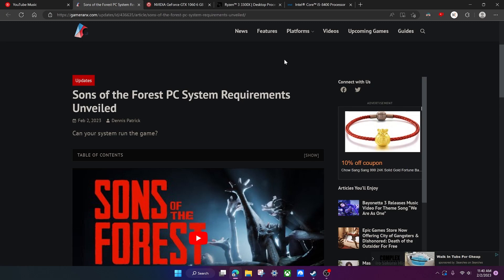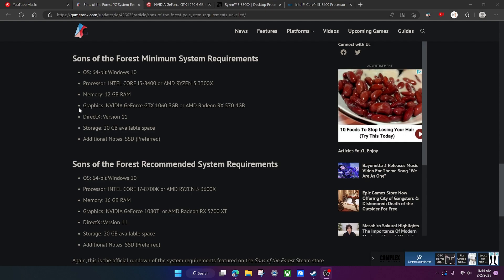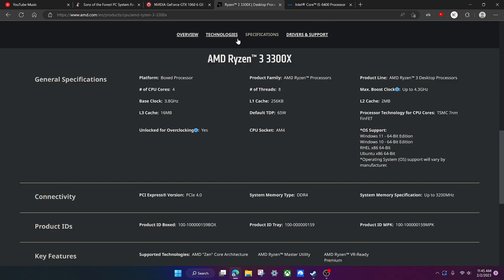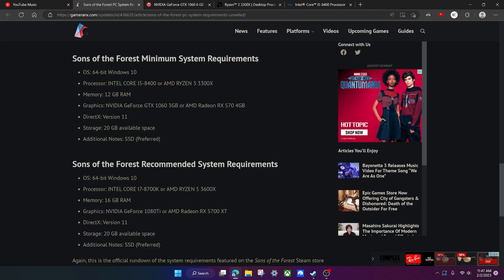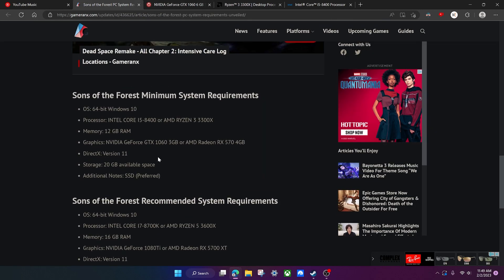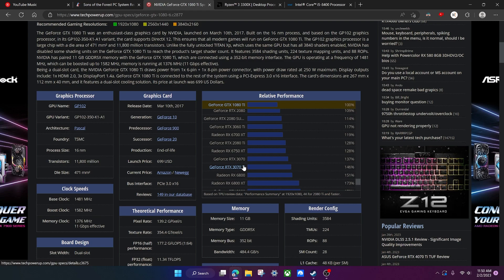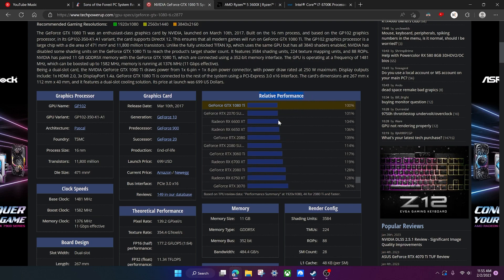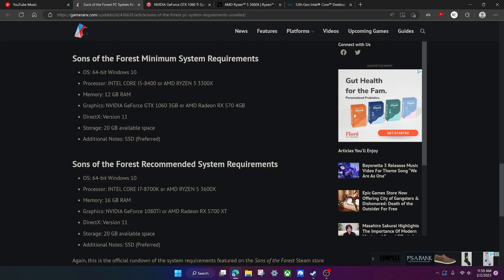Sons Of The Forest PC System Requirements Analysis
so we finally have the PC System Requirements for sons of the forest, so I thought I would make an Analysis video for them to hopefully simplify them and help you understand what the PC System Requirements mean and if your PC will be able to run Sons Of The Forest.